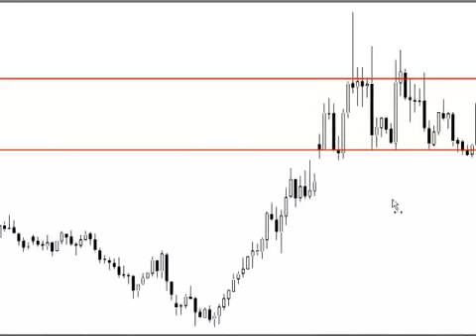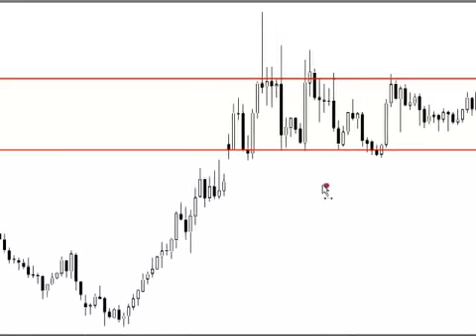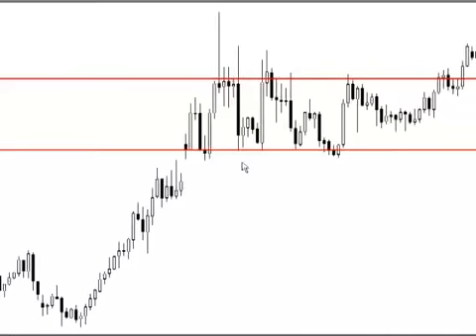How to protect your capital with the Pin Bar Forex Price Action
YouTube Frames as Storyboard forex forex trading forex trading strategies forex scalping forex strategy forex training forex sma trading strategies pivot poi...